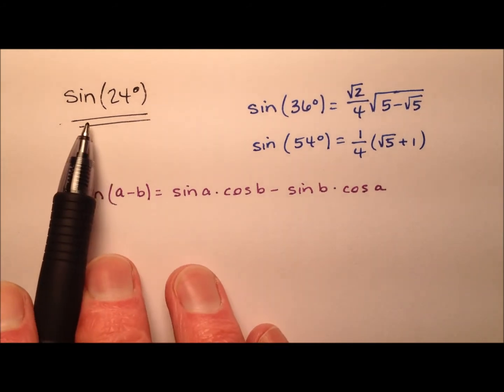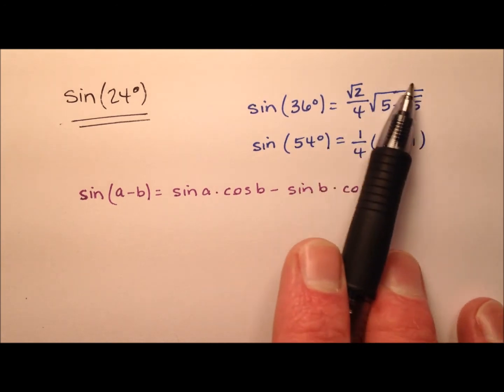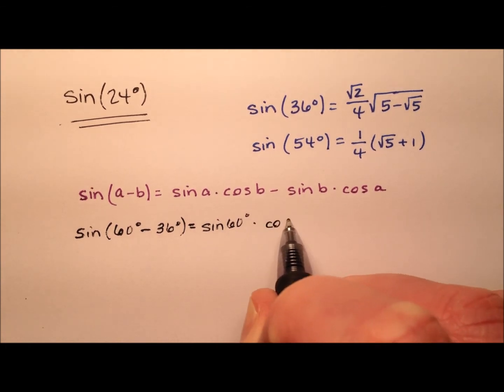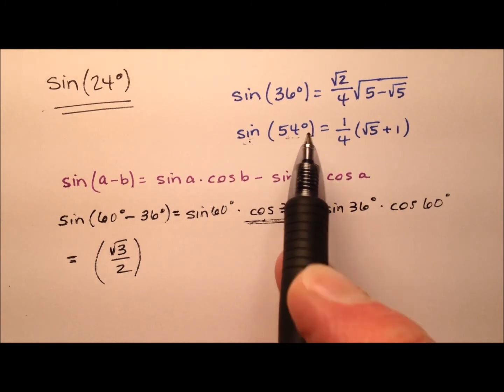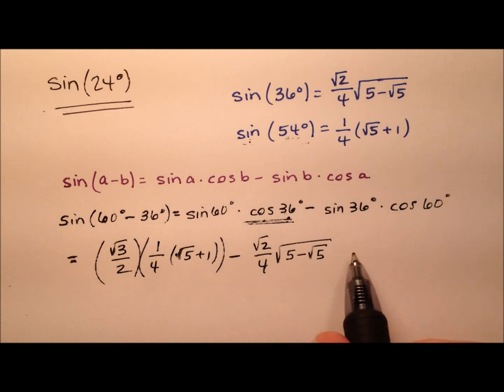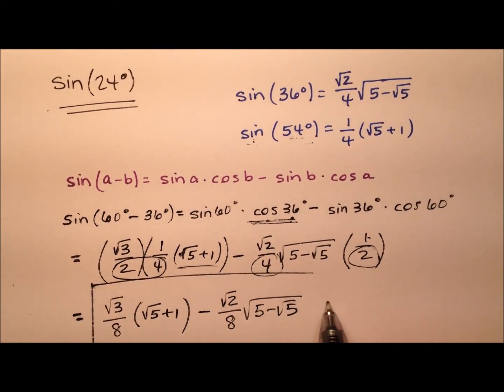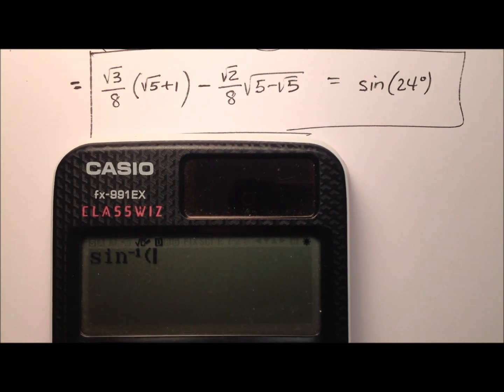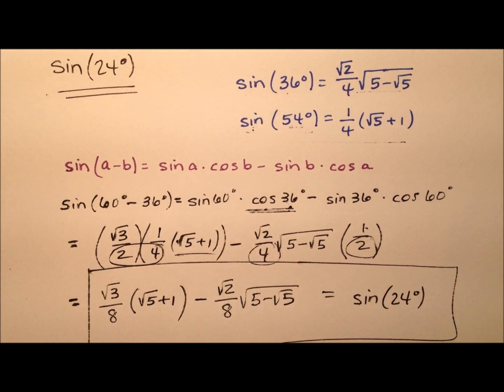The Exact Value for Sine of 24 Degrees, sin(24)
This video works to determine the exact value of the sine of 24 degrees.